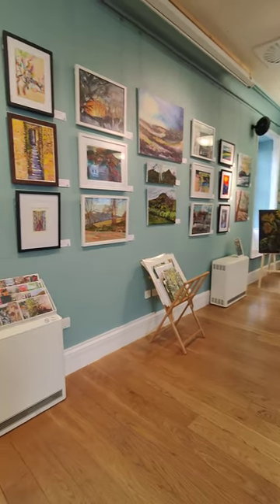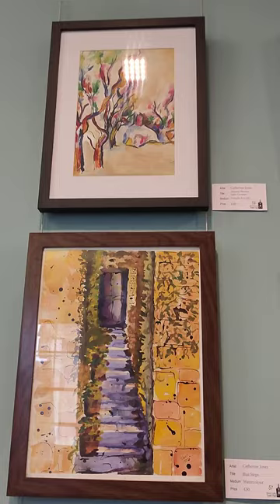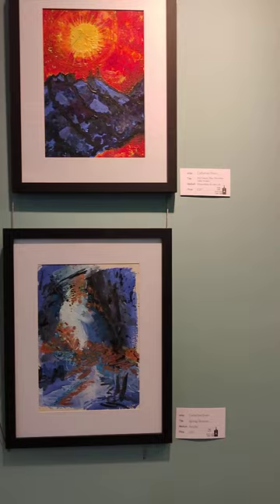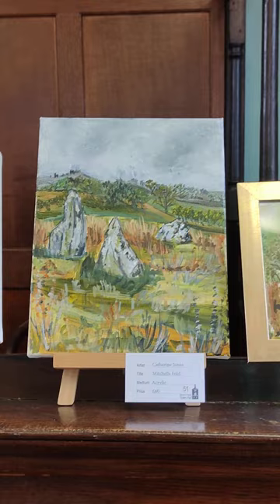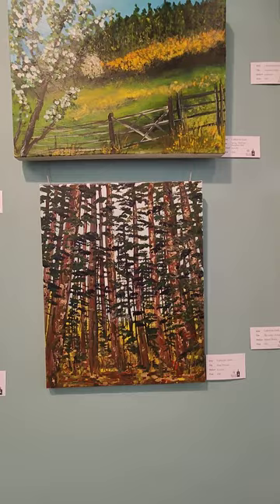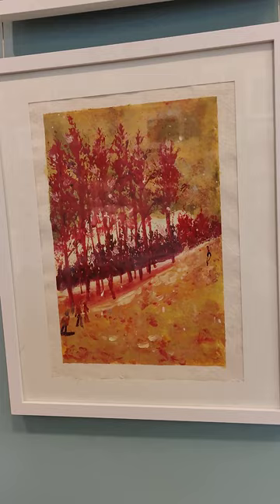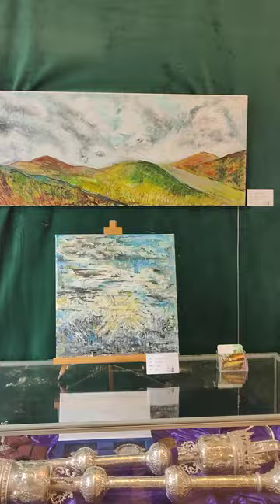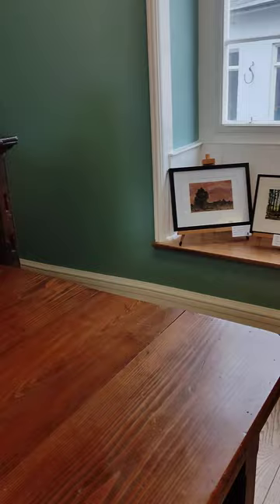Bishop's Castle town hall exhibition introduction